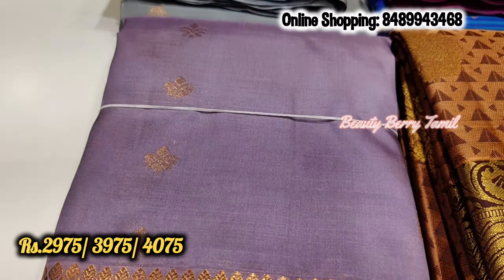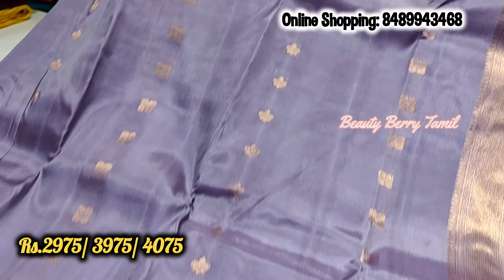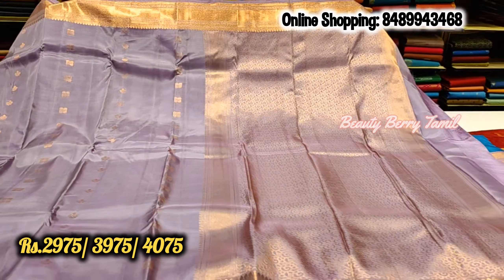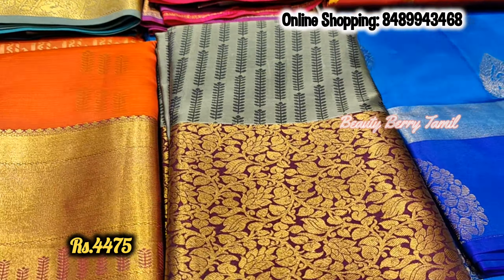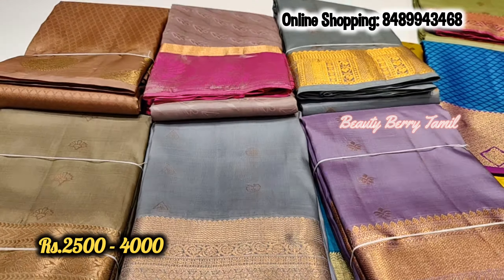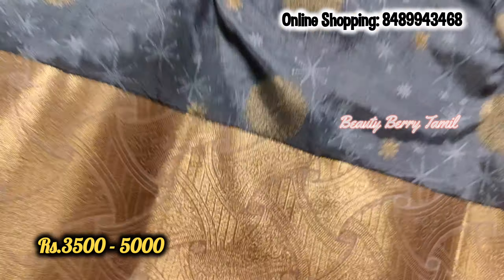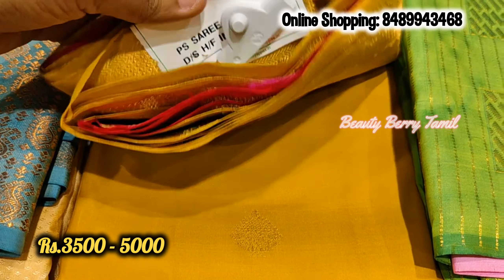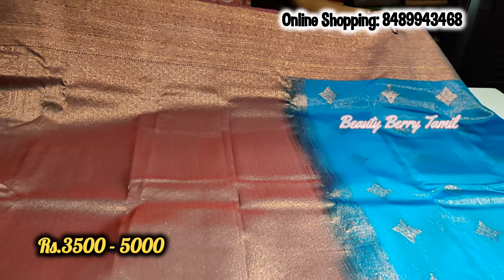Pachaiyappas Silks Trending Pastel Silk Sarees/ Budget Kanchipuram Pastel Colors Pattu Sarees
Shop Details:

55, N Usman Rd, Panagal park,
T. Nagar, Chennai,

Refferal Code : LQDSFXY718